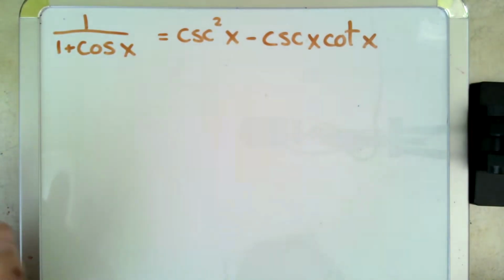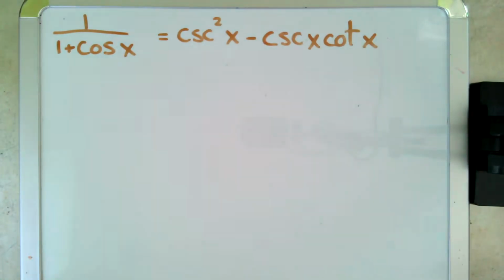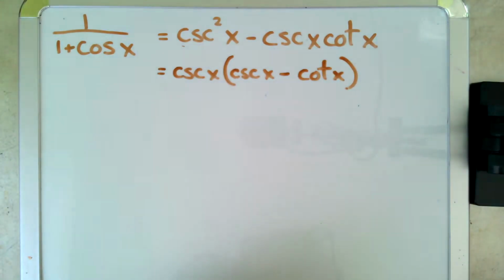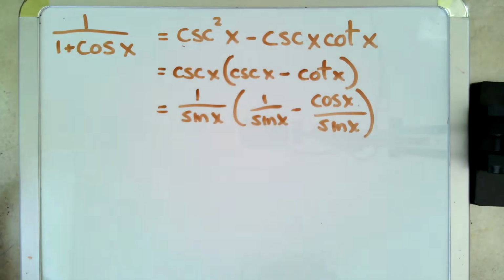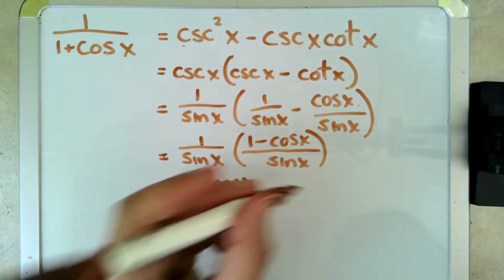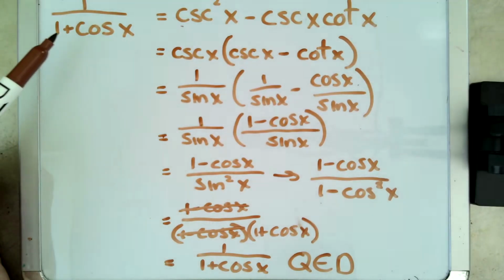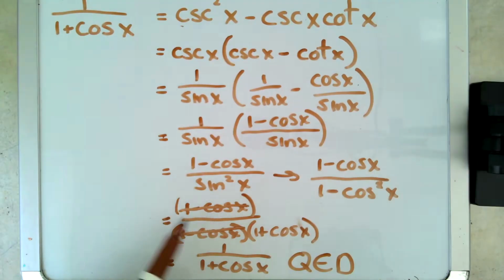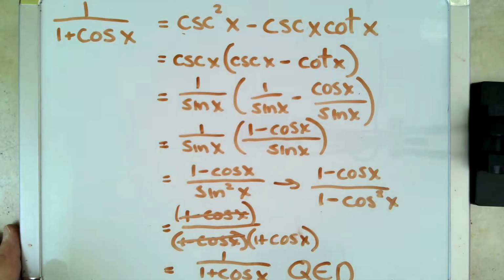Three Good Strategies to Use in Trig Identity Proofs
Remind yourself of the basic trig identities, the pythagorean identities, and learn three great algebra strategies to utilize in proving trigonometric identities